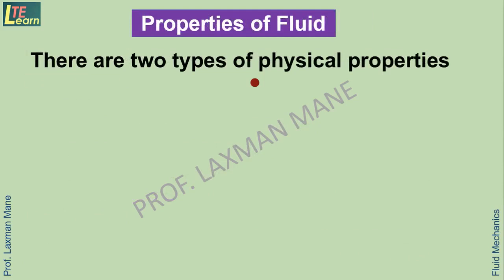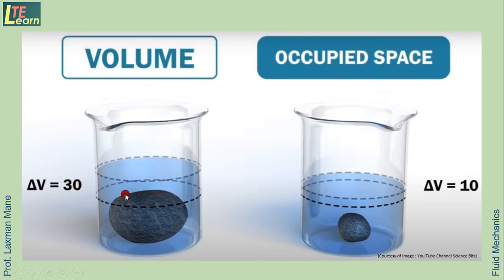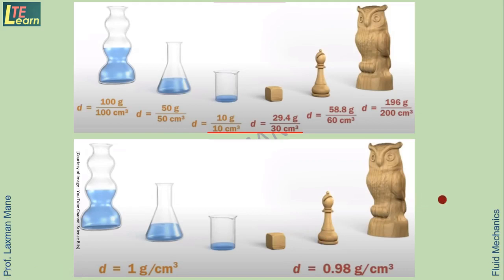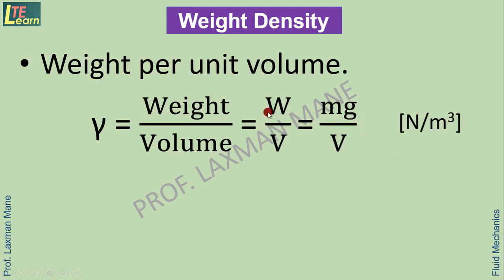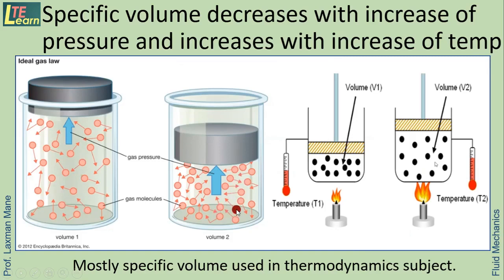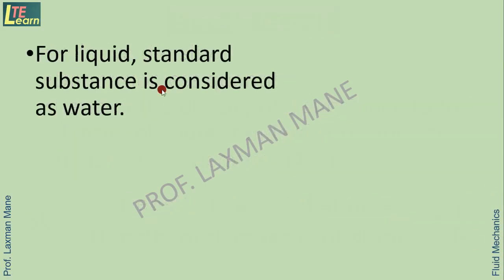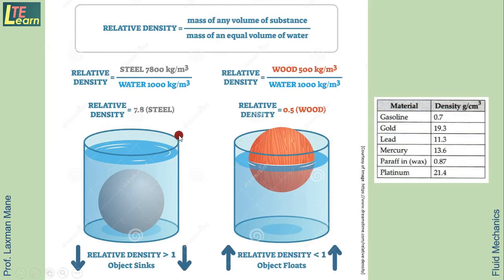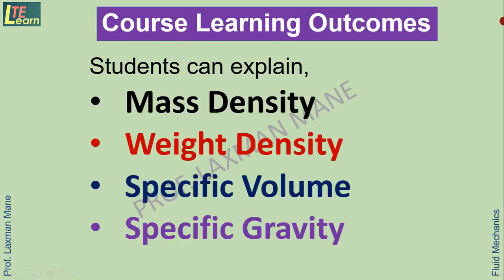| Mass Density | Weight Density| Specific Volume | Specific Gravity |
This video session  is prepared  to make the students conversant with properties of fluid as Mass Density, Weight Density, Specific Volume & Specific Gravity.